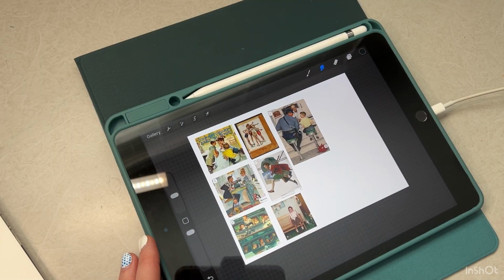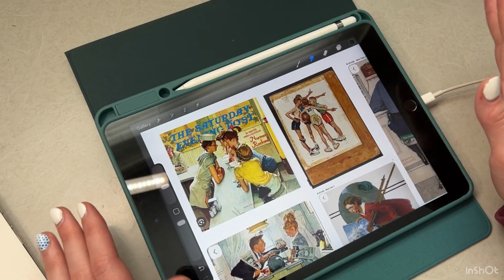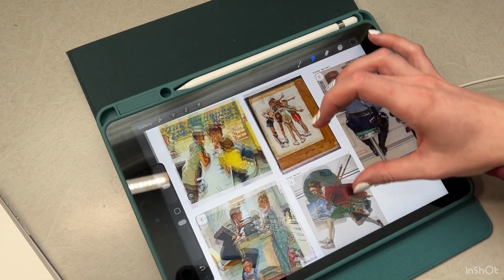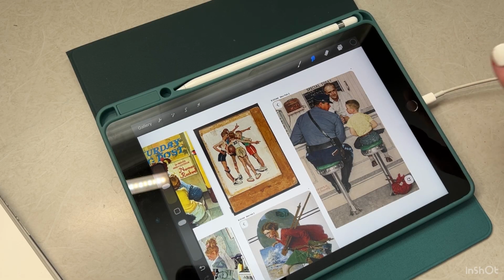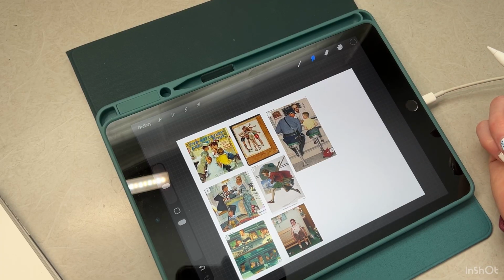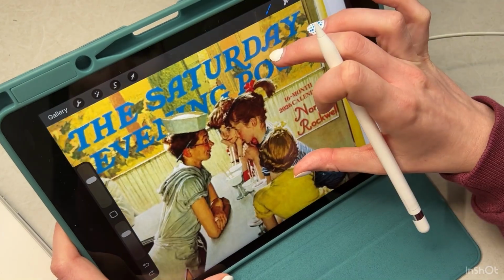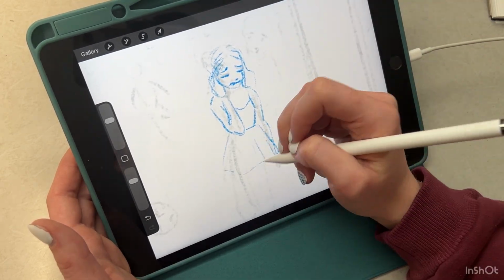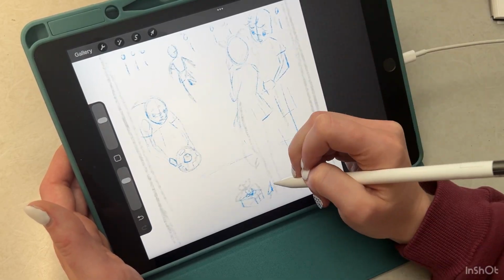Learning from… Norman Rockwell! | SPEEDPAINT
Draw with me as I learn from a master! If you want to see more of my art, check out my instagram!

Musician: As Tall As Pine (from Audiio)